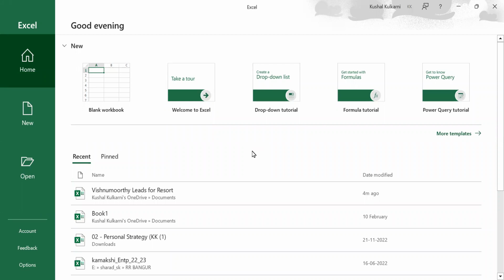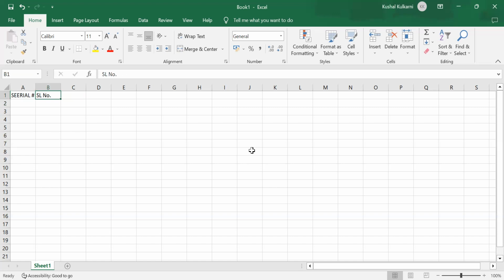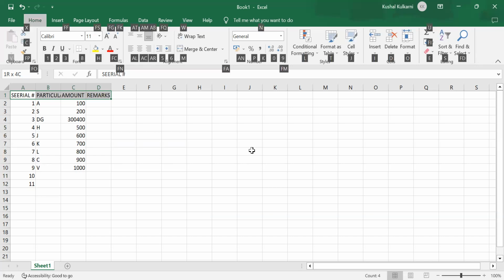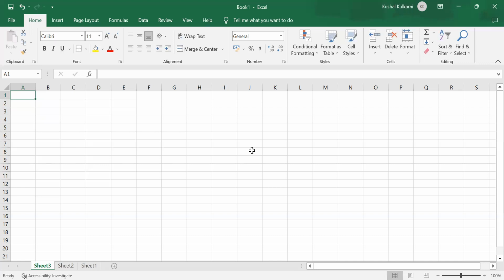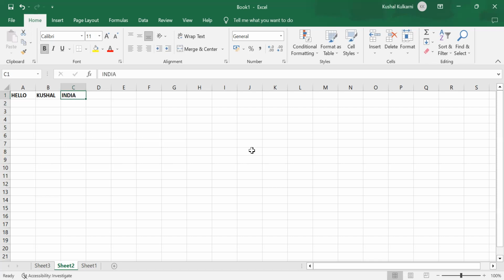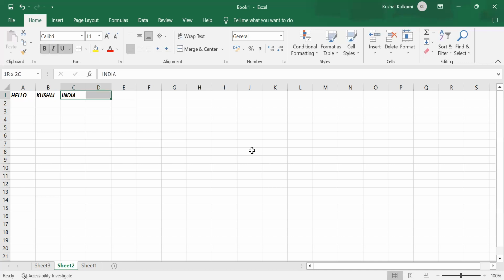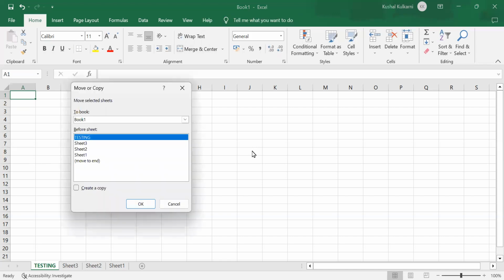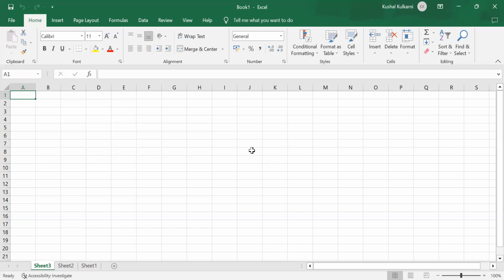Learning MS Excel Basics with NVDA Beginners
if U R, visually impaired and trying to learn MS Excel with the help of NVDA.

Then, watch this video for some basic ideas and shortcuts.￼

In this video, you will learn about some shortcuts to make selected text. Bold, italic and underline.

Also, creating a new sheet, renaming the sheet, deleting the sheet and moving the sheet.

Watch this video and share your thoughts on this.

we will be happy to learn if you know some shortcuts and good knowledge about MS Excel.

Drop your knowledge, ideas in comment box. ￼